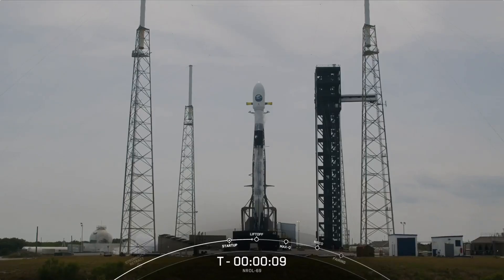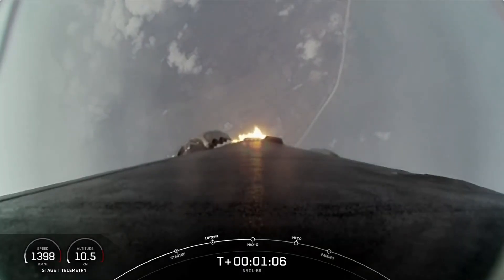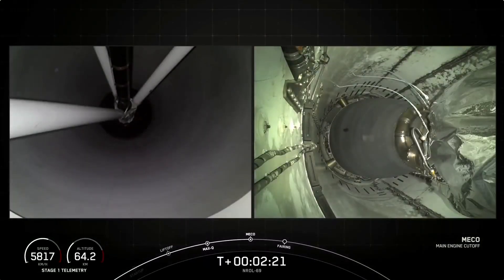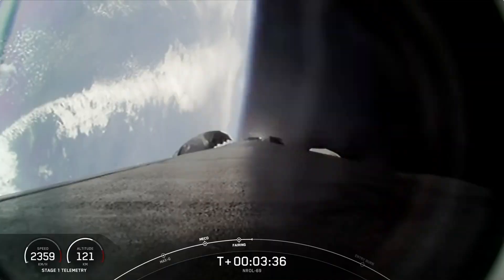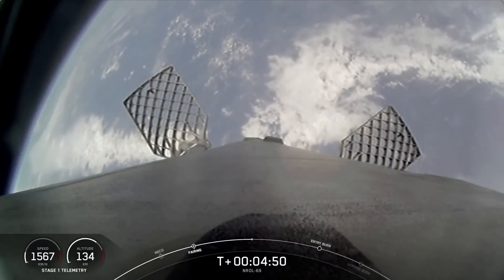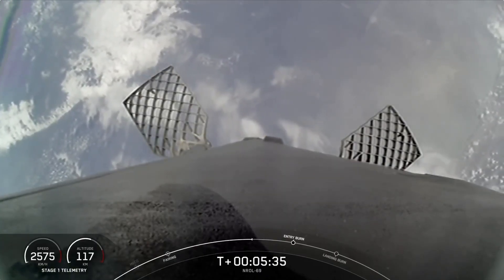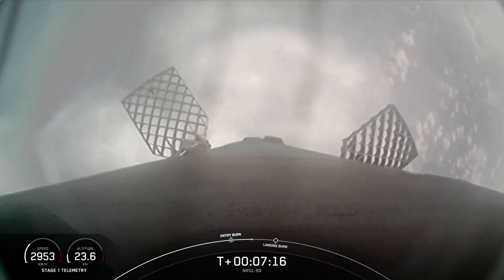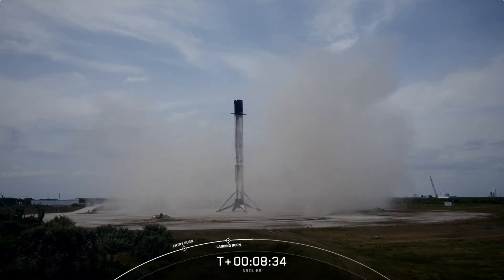Blastoff! SpaceX launches secret US spy satellite, nails landing in Florida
A SpaceX Falcon 9 rocket launched the NROL-69 mission for the National Reconnaissance Office (NRO) from Florida's Cape Canaveral Space Force Station on March 24, 2025 at 1:48 p.m. EDT (1748 GMT). [Full Story]

The first stage of the rocket landed back at  Cape Canaveral Space Force Station shortly after stage separation.

Credit: SpaceX